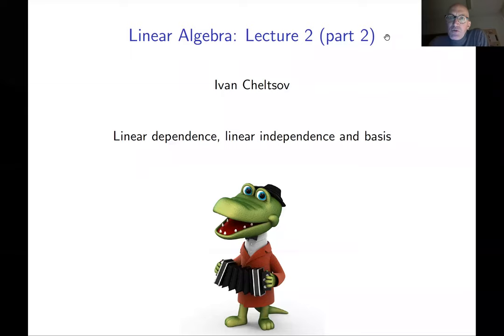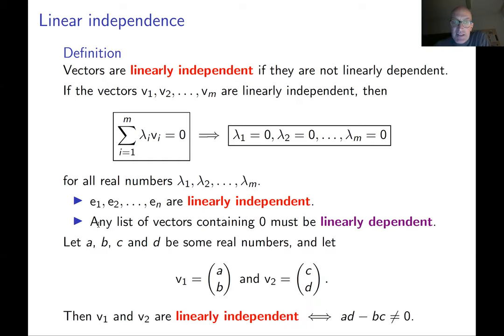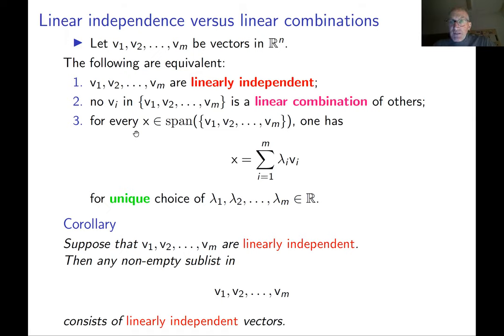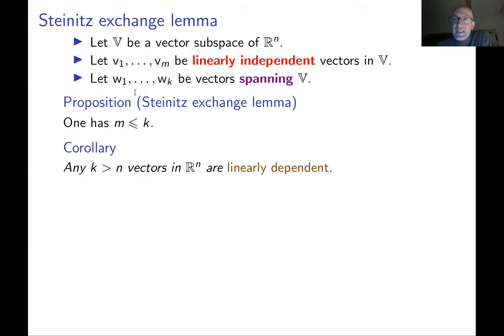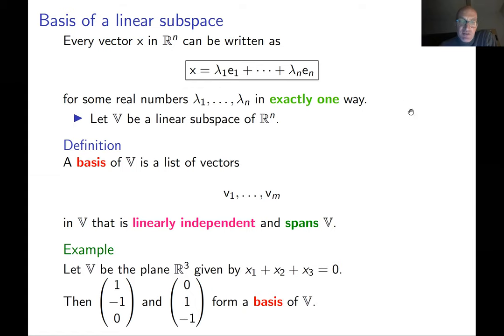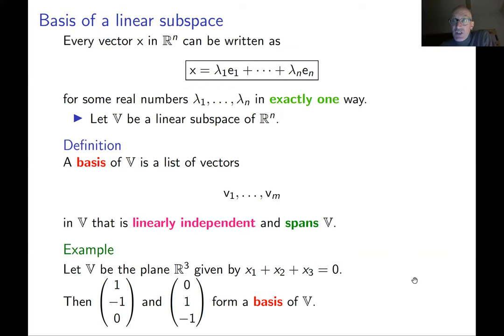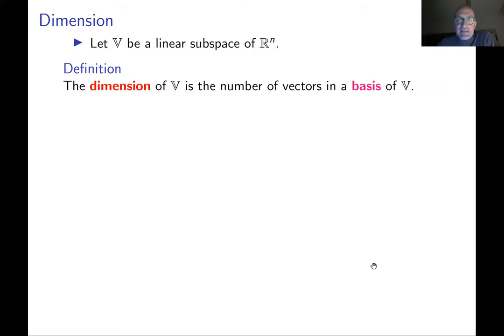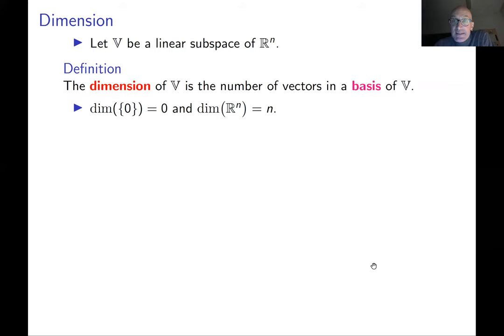Linear Algebra, Lecture 2 (part 2)